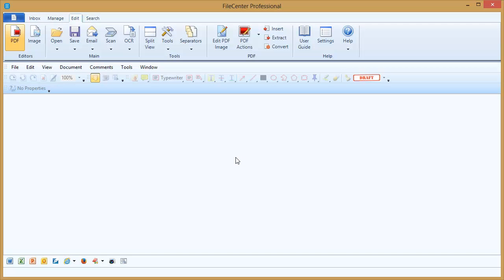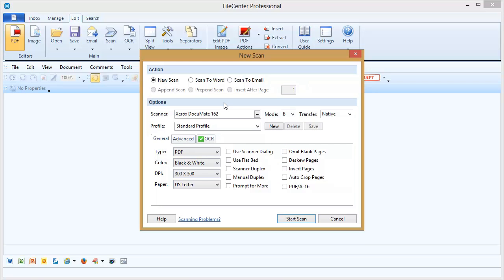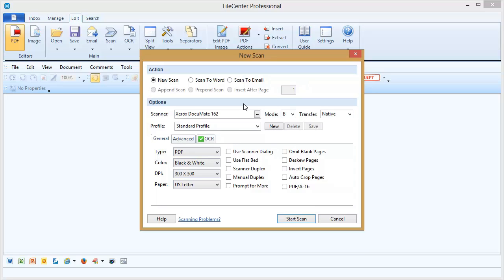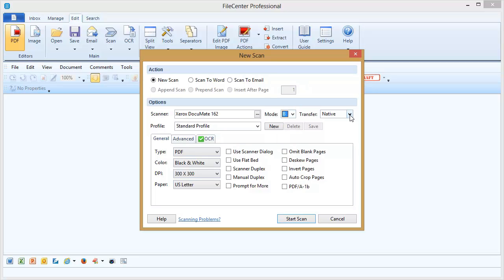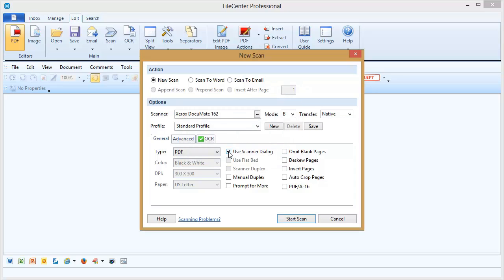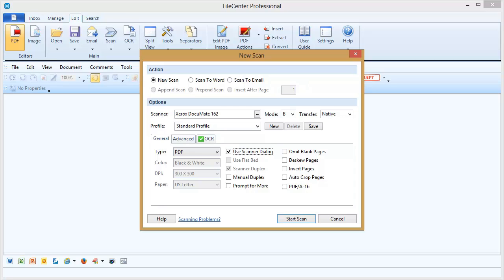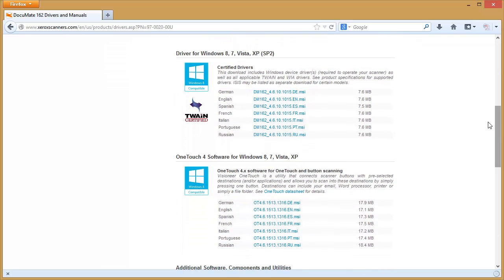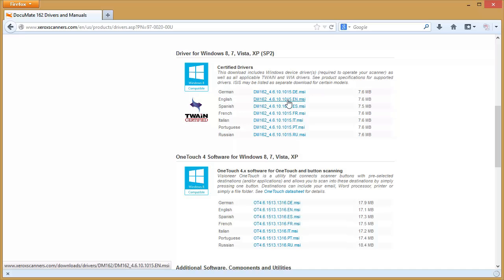FileCenter Tutorial - Scanning Part 7, Scanning Problems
Common scanning problems in FileCenter and how to correct them.